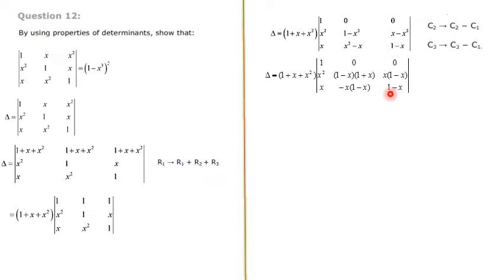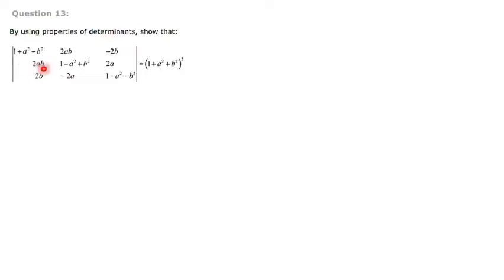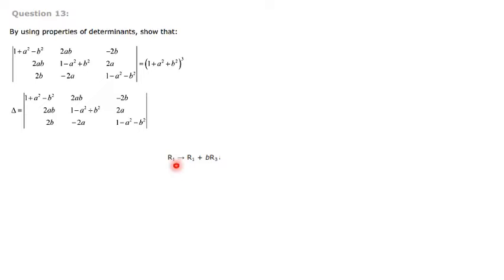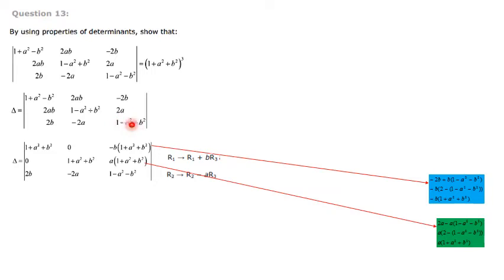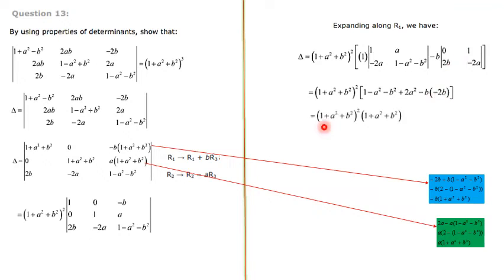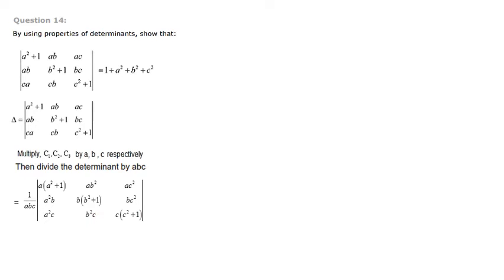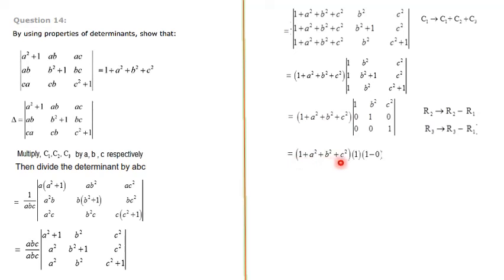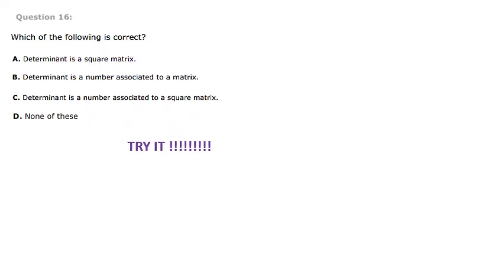Class 12 Determinants Part 3(1)